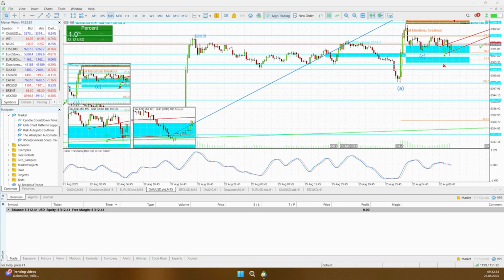Trading Revolution? - How The AInalyzer Leverages AI Technology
Automated pattern recognition, multi-timeframe analysis & precise trading signals.
In this tutorial, I'll walk you through the installation, setup & live examples.

📌 What's covered in the video:
0:00 Intro
0:16 Setup
1:12 Interface overview
2:29 Customization
3:19 Trade Example - 1
5:15 Trade Example - 2
7:48 Support Us
8:14 You're not alone
8:39 Outro

⚠️ Important: AI doesn't replace your judgment – use The AInalyzer as a supporting tool and always confirm signals with your own trading strategy.